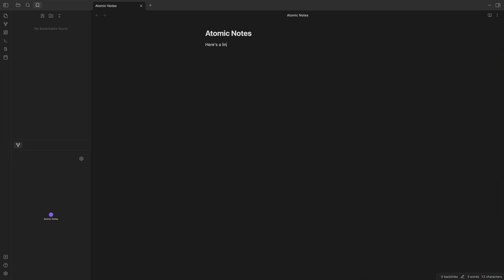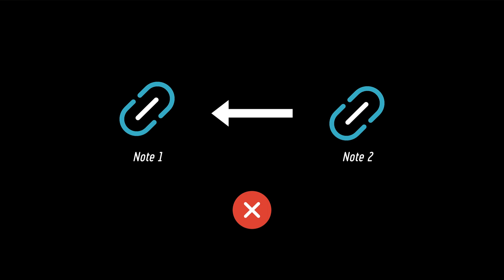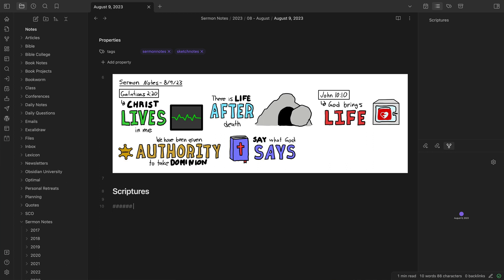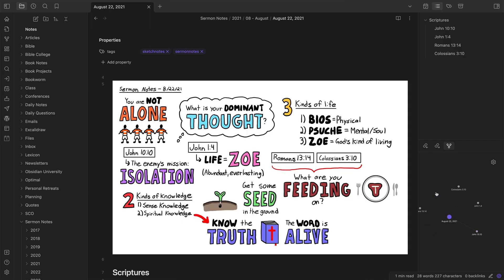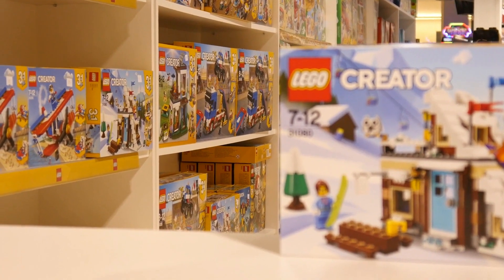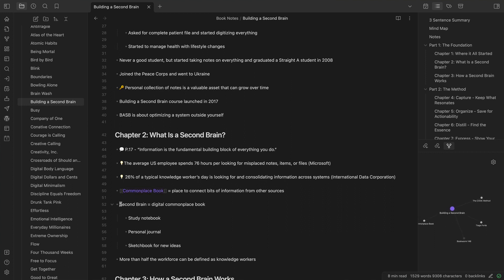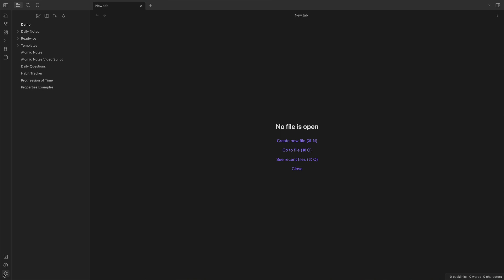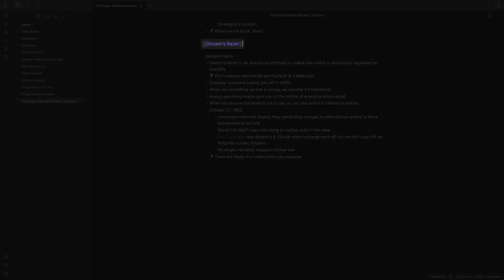Unlock the Creative Power of Obsidian with Atomic Notes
Obsidian is different than other connected note-taking apps in that it sits on top of your plain text files.

I used to think this was a frustrating limitation in Obsidian, but I discovered the forced constraint of individual files coupled with the Local Graph unlocks incredible creative power when you embrace a note-taking philosophy I call "atomic notes."

0:00 - Intro
0:25 - Bidirectional Links in Obsidian
1:39 - Transcluding/Embedding Notes
2:20 - Atomic Notes
3:22 - Mental Lego Bricks
4:35 - Making Atomic Notes with Note Composer
5:33 - Outro

WANT TO SHORTCUT THE OBSIDIAN LEARNING CURVE?
Check out my Obsidian 101 course and get up and running with Obsidian FAST